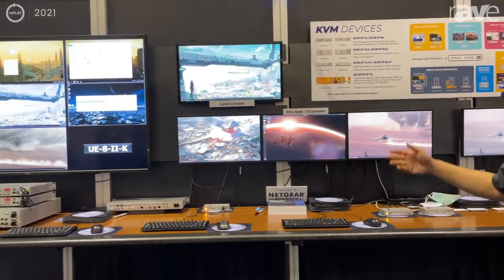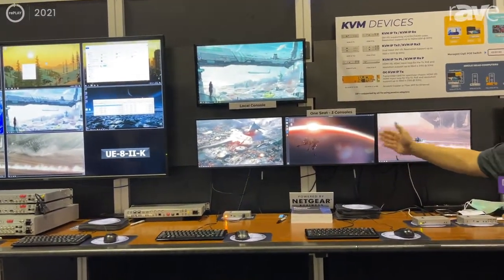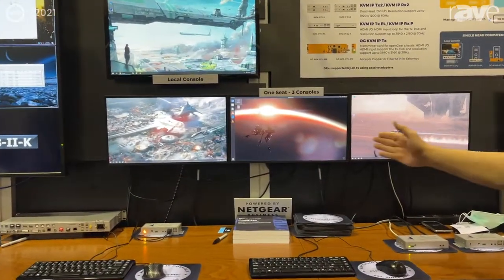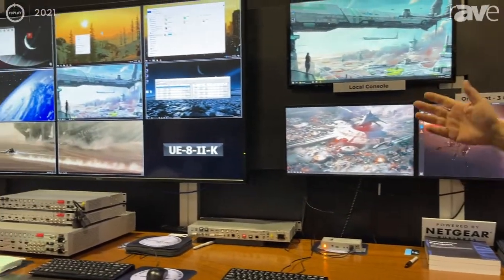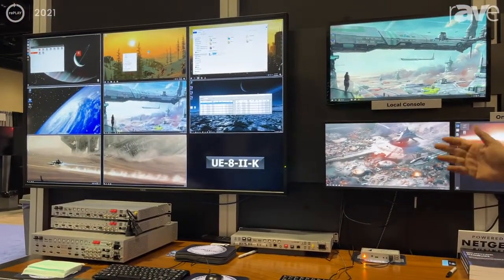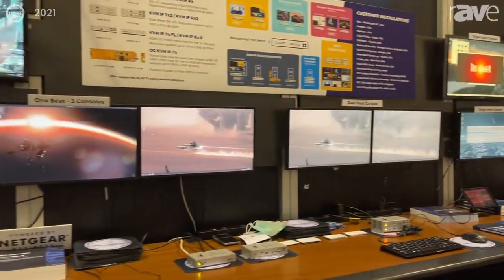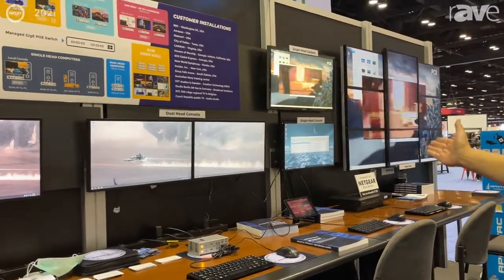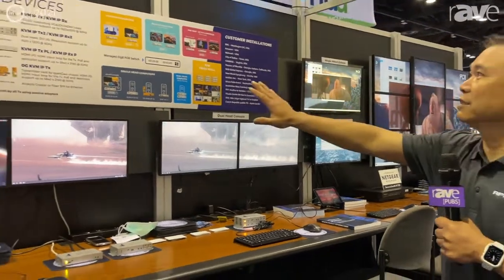InfoComm 2021: Apantac Shows KVM-Over-IP Products, Control of Multiple Displays from One Workstation